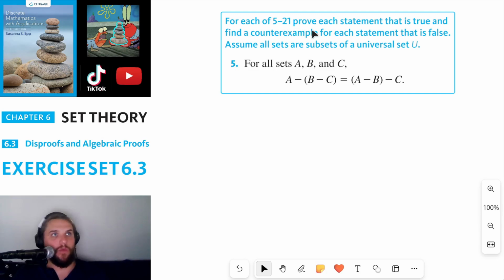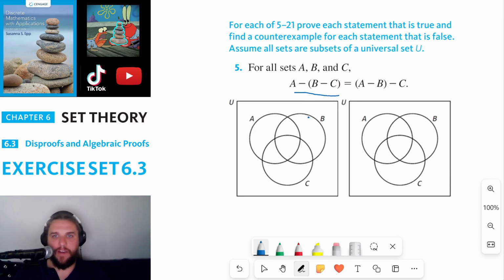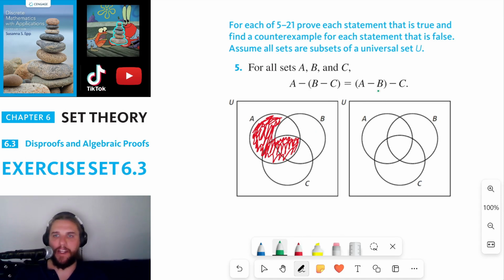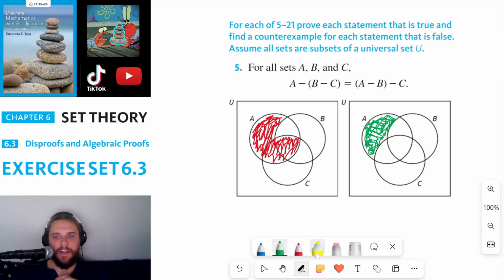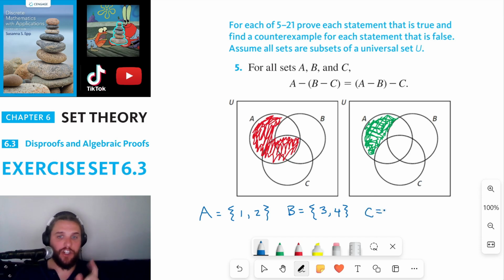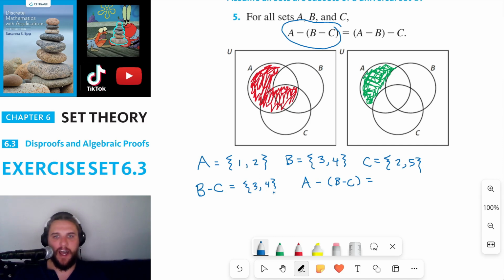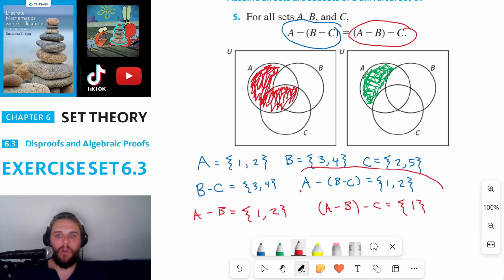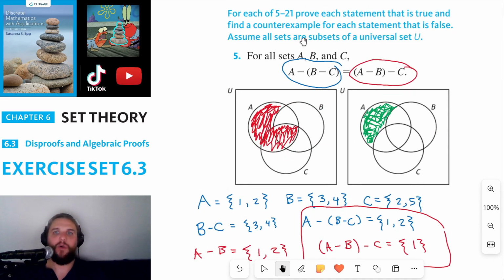(6.3.5) How Do You Disprove A − (B − C) = (A − B) − C with a Counterexample?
To disprove A − (B − C) = (A − B) − C, construct sets A = {1, 2}, B = {3, 4}, and C = {2, 5}:

Left Side:
A − (B − C) = {1, 2} − ({3, 4} − {2, 5}) = {1, 2} − {3, 4} = {1, 2}.

Right Side:
(A − B) − C = ({1, 2} − {3, 4}) − {2, 5} = {1, 2} − {2, 5} = {1}.

Since {1, 2} ≠ {1}, the equality fails. The element 2 ∈ A ∩ C is retained on the left (as B − C excludes C) but removed on the right (due to subtracting C).